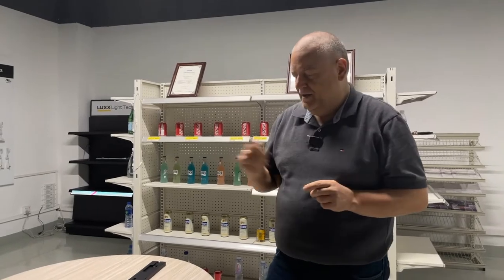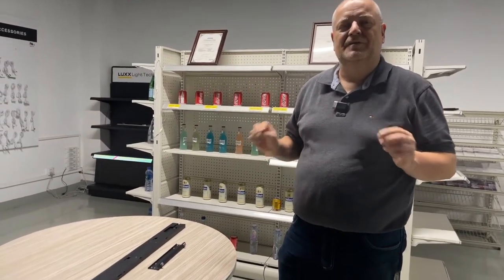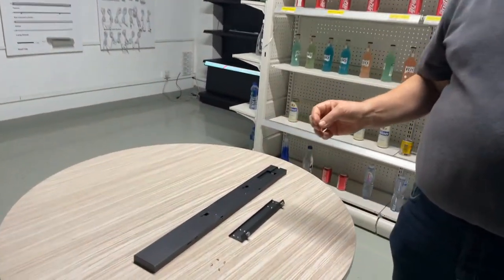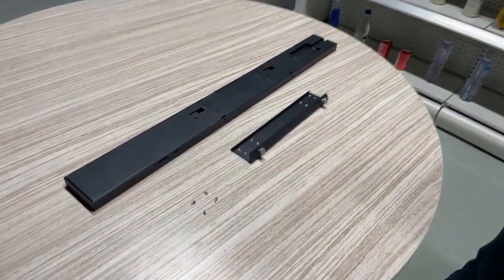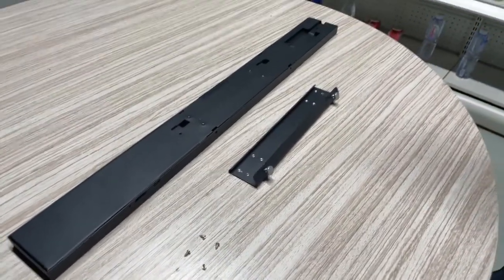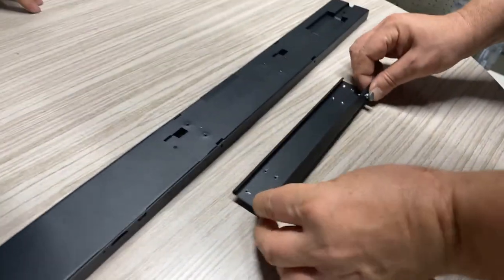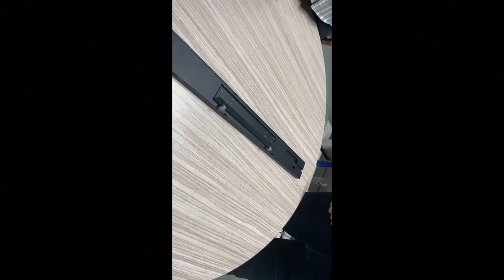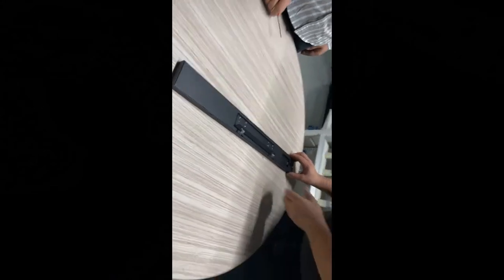eShelf Retail Shelf Displays on Tegometall Shelves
Learn how to install our eShelf display on any Tegometall shelf easily! Using our specially designed bracket for Tegometall shelves, you can quickly snap in our eShelf display.